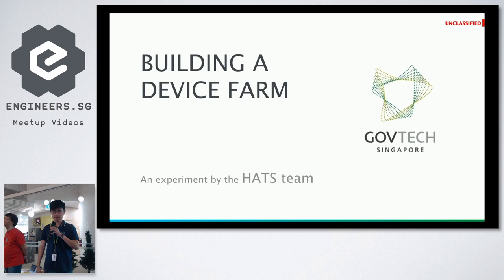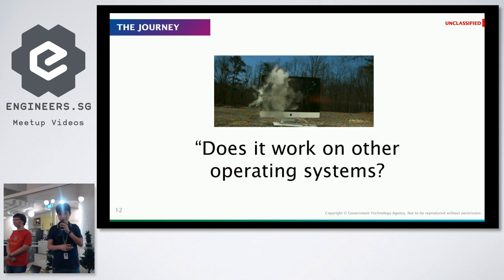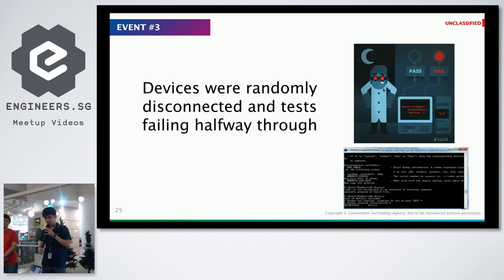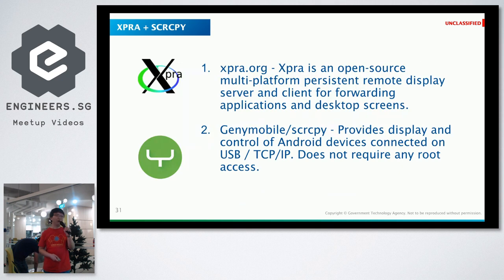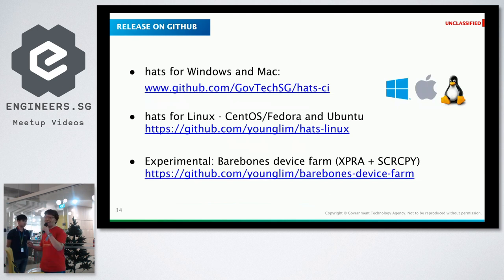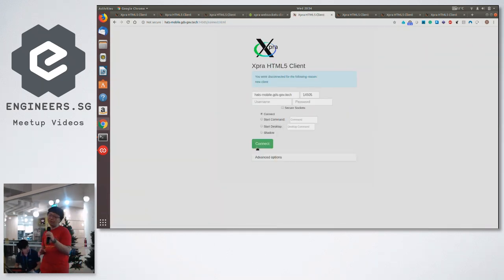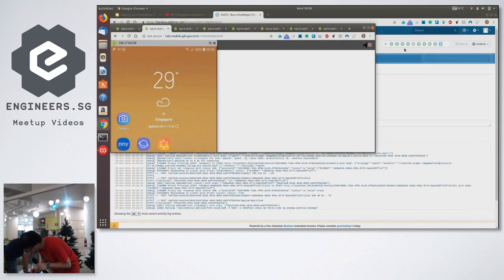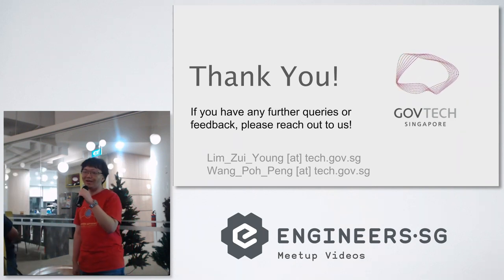Building Your Own Device Farm - Singapore Appium Meetup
Speaker: Zui Young Lim , Associate Quality Engineer @ GovTech